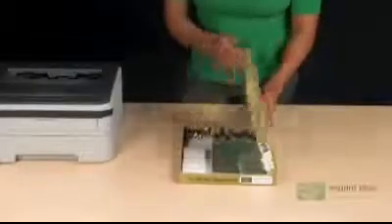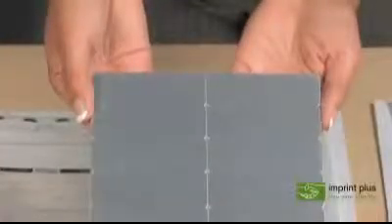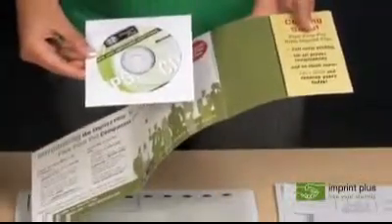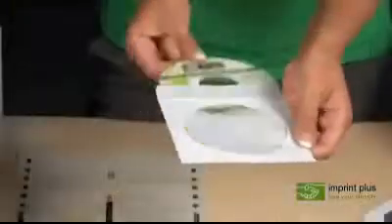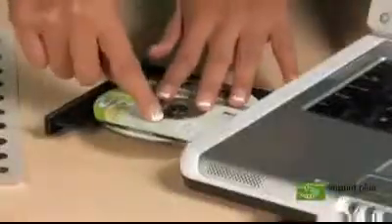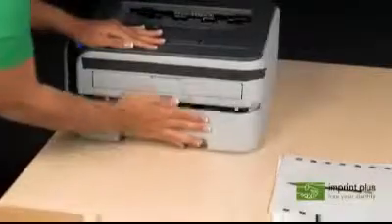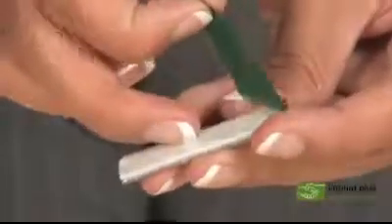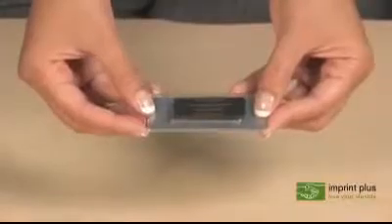How To, All in one version 1 5